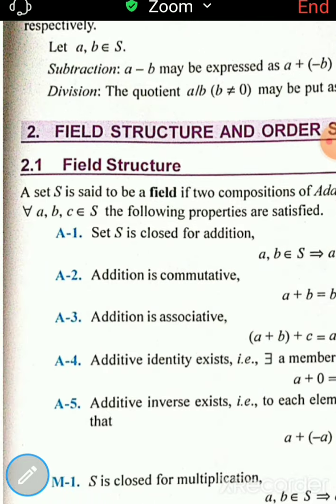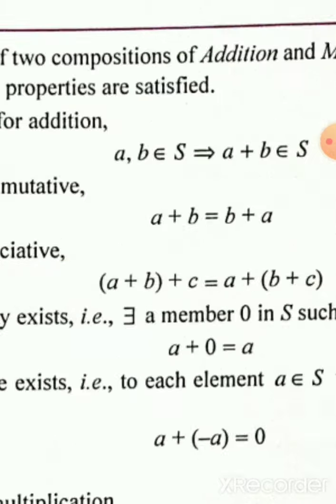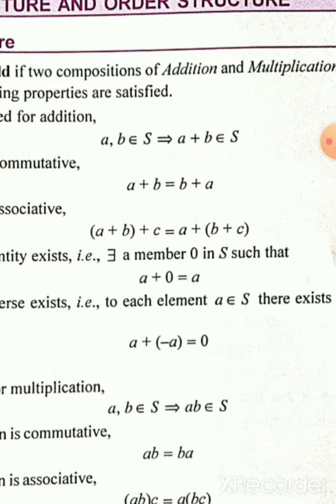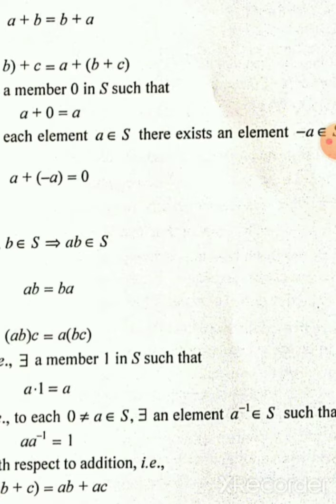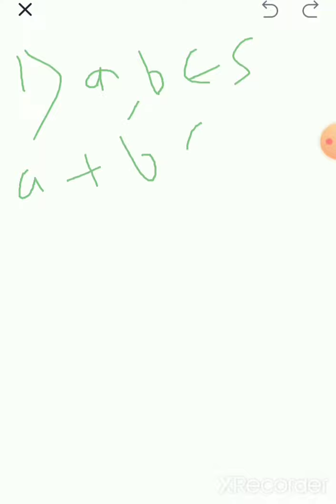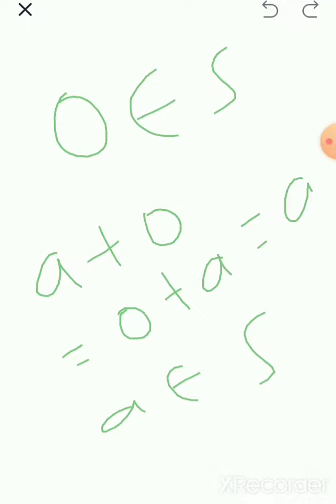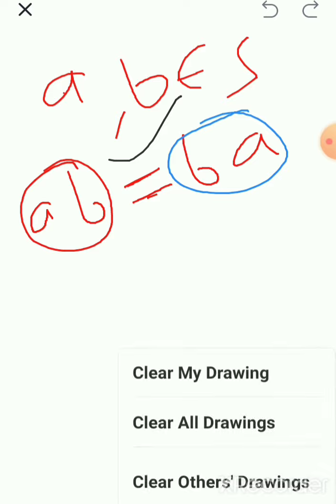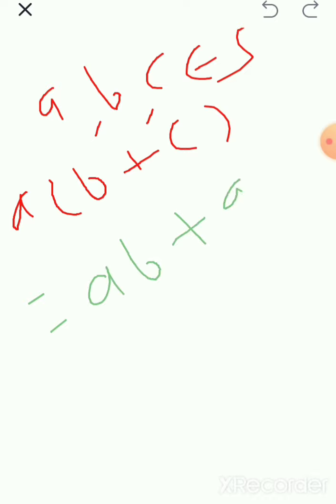B. Sc. S. Y. Paper No. VI